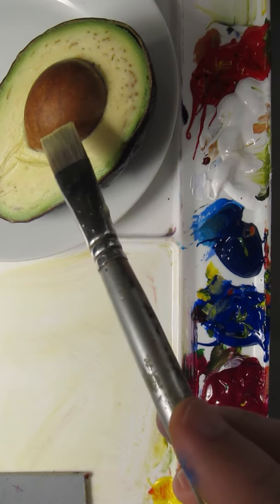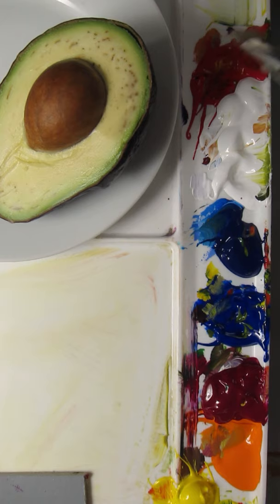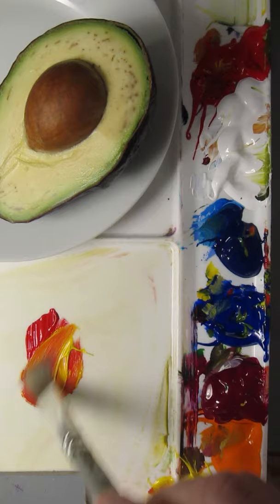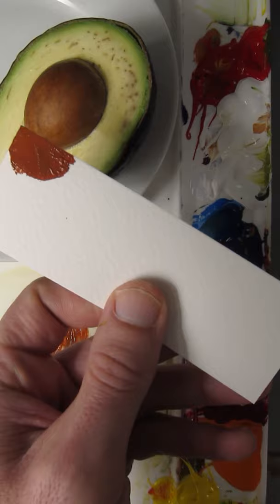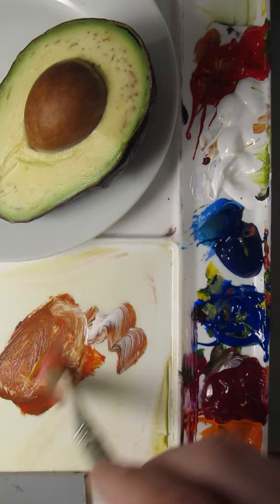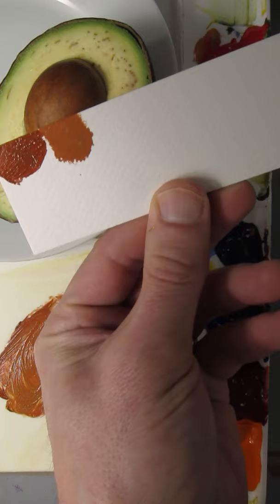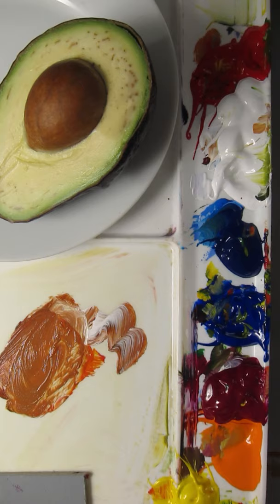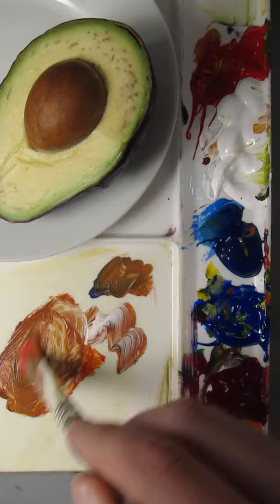Color Matching an Avocado Pit With Acrylics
In this video I match the color of an avocado pit using acrylics. I start my mixing an orange from red and yellow. Brown is basically dark red or dark orange so I darken it with Ultramarine Blue.

If you have trouble mixing brown then you find my video on 15 ways to mix brown to be helpful.

The links below that lead to Amazon and Blick Art Materials are affiliate links which means if you click on it and make a purchase, I earn a commission at no cost to you.

PAINTS
Golden OPEN acrylics aren't widely available but you can order them online. Below are links to where you can buy sets or individual tubes.

Amazon (introductory set of 6 colors)

The main colors I use are:
Quinacridone Magenta
Pyrrole Red
Ultramarine Blue
Phthalo Blue
Hansa Yellow Opaque
Titanium White

PALETTE
The plastic palette that I use the Mijello Fredi Weber peel off palette. It’s made from a type of plastic that acrylic paint doesn’t stick to. You can peel off thick layers, thinner layers can be scrubbed off with a rag and warm water. It’s much easier to clean than a wood palette or any other type of plastic

I use the peel off palette with Golden OPEN acrylics and I clean them off while they’re still wet. I store the entire palette inside of a Masterson sta-wet palette without the sponge. The seal on the lid is really good because the paints stay wet for weeks!

Masterson Sta-Wet Palette

PALETTE KNIVES
I’ve been using the palette knives from Liquitex. This set of 6 is inexpensive and they work well. I purchased them in 2018 and they’re still in good shape.

COLOR MIXING TUTORIALS
I have a color mixing playlist that contains longer tutorials on how to mix specific colors such as brown, sky blue, purple etc. It also includes videos about color theory related topics.